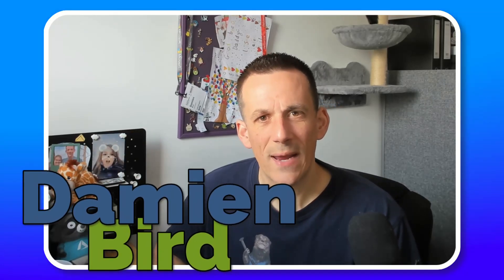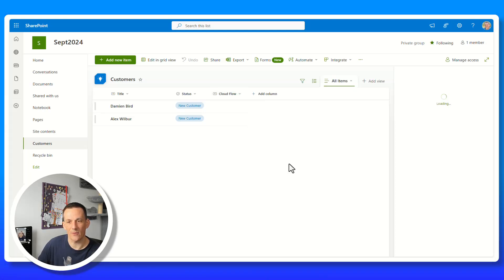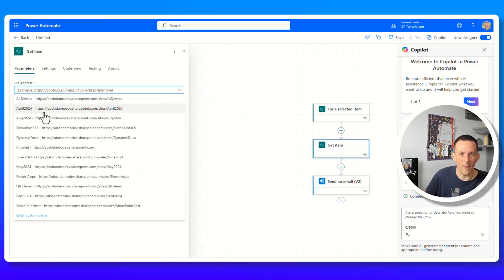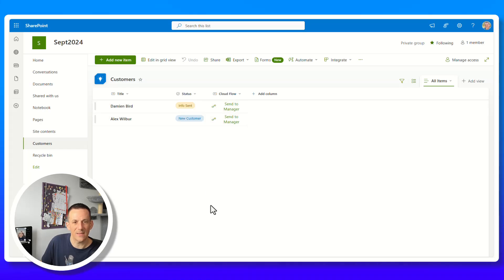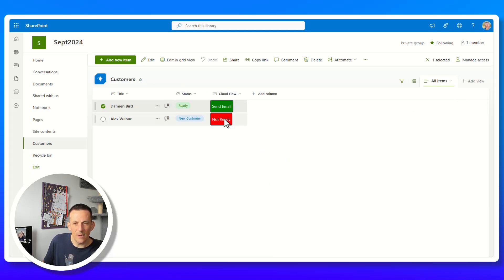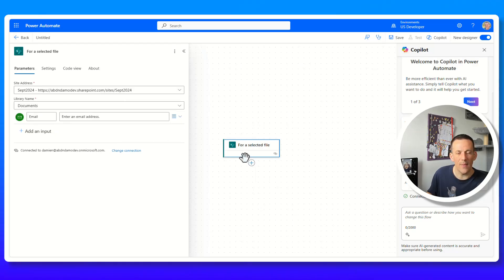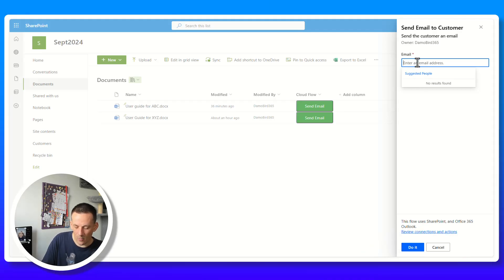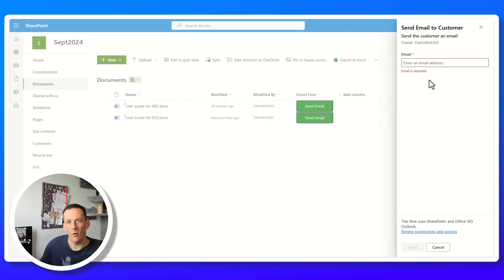Automate SharePoint Emails with Power Automate Button & Dynamic Attachments | A Guide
Trigger Power Automate flows on your terms—no more waiting for item changes! Learn how to add custom buttons to your SharePoint lists and document libraries, so you can instantly run cloud flows with precision and control. This Power Platform tutorial is packed with low-code, no-code tricks, and even leverages Copilot Studio and JSON formatting to supercharge your workflow automation.

Say goodbye to accidental runs and hello to manual triggers for tasks like sending invoices, user guides, or initiating business process automation only when you’re ready. I’ll walk you through real-world scenarios, from building the flow in Power Automate to customizing SharePoint with interactive buttons—plus, I’ll show you how to use Copilot to write smarter JSON logic, so your buttons appear exactly when you want.

What you’ll learn:
✔️ Build custom SharePoint buttons that trigger Power Automate flows for selected items or files
✔️ Automate sending emails with file attachments and dynamic recipients, directly from SharePoint
✔️ Use Copilot Studio to generate and refine JSON for advanced button logic (conditional visibility, color, text)
✔️ Pass input parameters, update item statuses, and make flow fields optional or required for true digital transformation

Timestamps:
00:00 – Instantly Trigger Flows with SharePoint Buttons: Why & How
00:44 – SharePoint Setup & Use Cases: Lists vs. Libraries
02:23 – Creating the Button Column in SharePoint
02:40 – Formatting Columns with JSON for Interactive Buttons
03:57 – Building a Manual Power Automate Flow (For Selected Item)
04:57 – Fetching Extra Item Data with 'Get Item'
05:56 – Updating Item Status After Flow Runs
06:46 – Linking Your Flow with the Button via Flow ID
07:15 – Testing the Manual Trigger from SharePoint
08:13 – Using Copilot for Conditional Button Logic & Styling
09:51 – Disabling the Button Until Ready (Advanced JSON)
11:37 – Triggering Flows from Document Libraries (with Attachments)
12:00 – Adding Input Parameters (Email) to Flows
12:32 – Sending Dynamic Emails with Attachments
14:08 – Real-World Test: Emailing Files from SharePoint
15:52 – Connecting & Testing the Document Library Flow
16:17 – Customizing the Run Panel & Button Text
17:47 – Bonus: Making Flow Fields Optional or Required
18:36 – Wrap-Up & More SharePoint Automation Ideas

Additional Links:
Sample JSON code for creating a custom button in SharePoint using column formatting.
Microsoft documentation on creating buttons to launch flows in SharePoint.
Tutorial on generating draft emails using Power Automate.